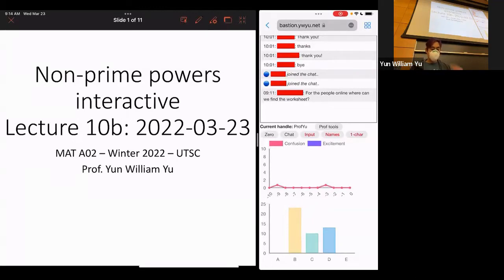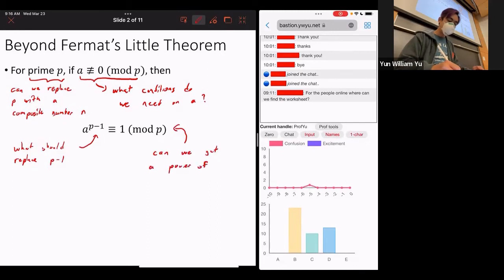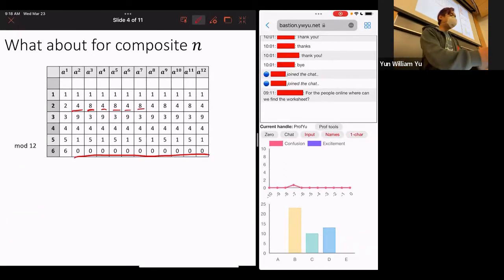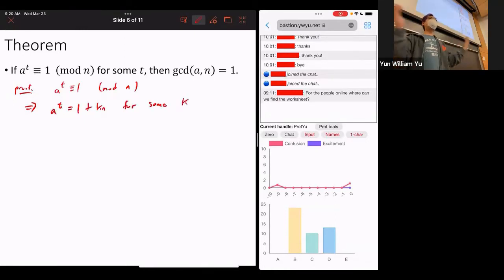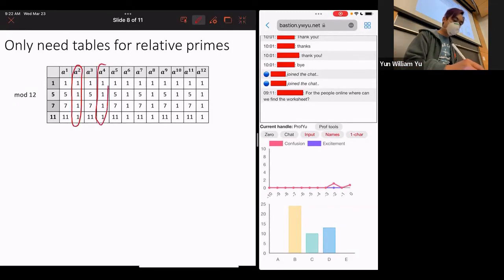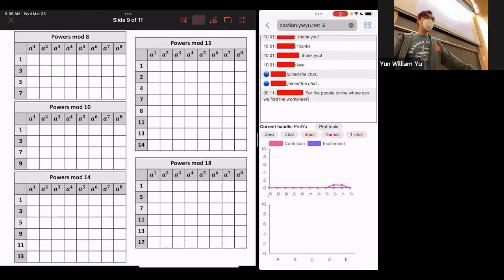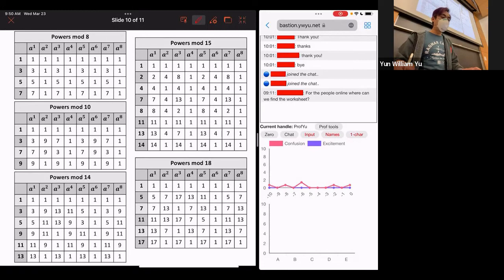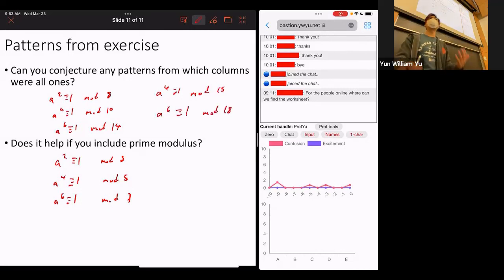MATA02 - Lecture 10b - Powers in non-prime modulus interactive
Lecture 10b of MATA02: The Magic of Numbers

This is a truncated recording of an interactive exercise we did in class looking for patterns in non-prime modulus powers. It is a setup to conjecturing Euler's Theorem as a generalization of Fermat's Little Theorem.